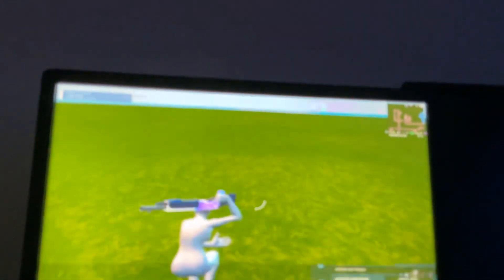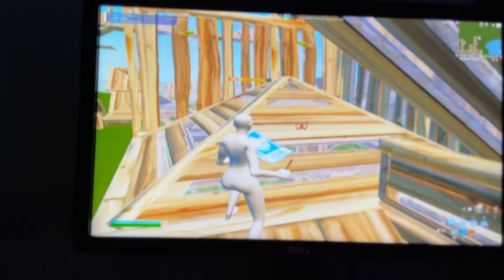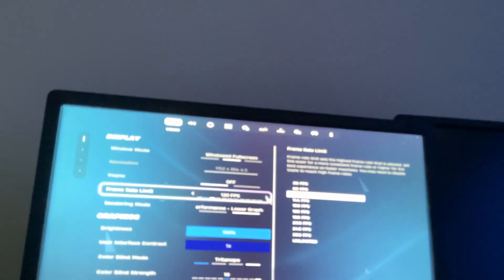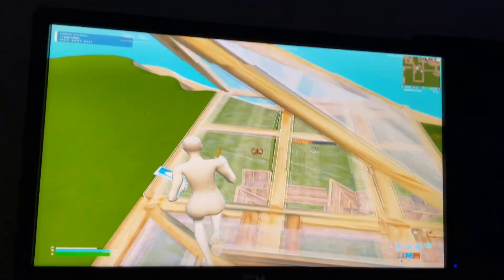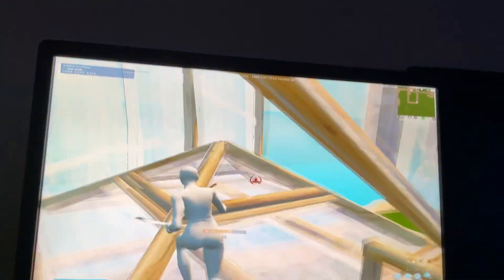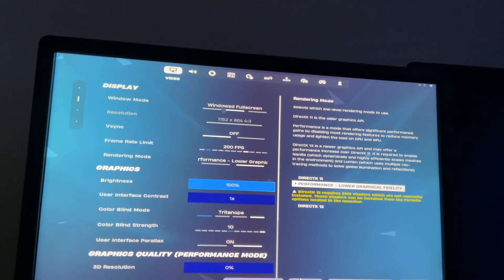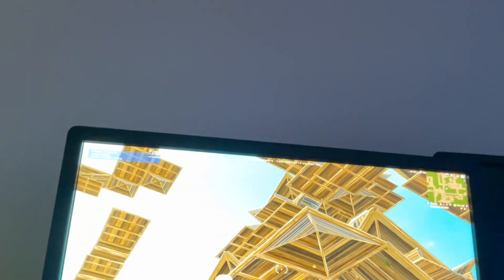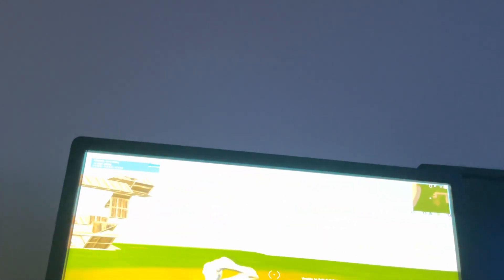Playing Fortnite creative with every FPS